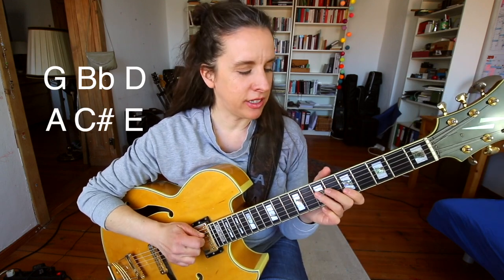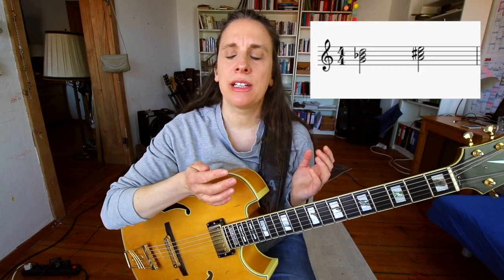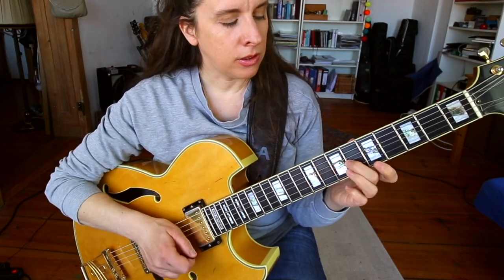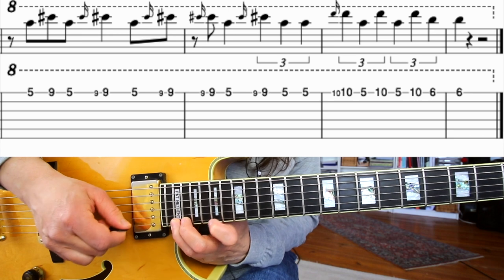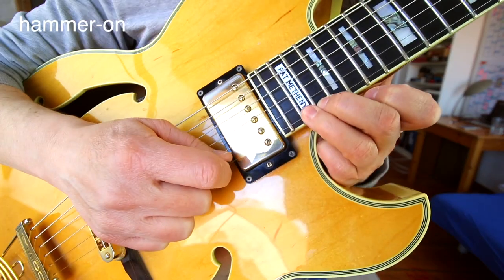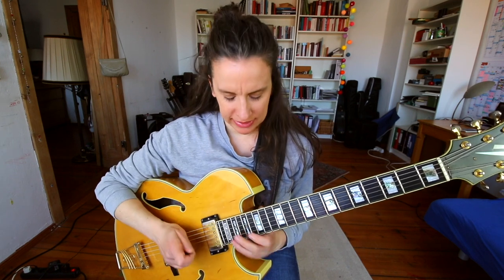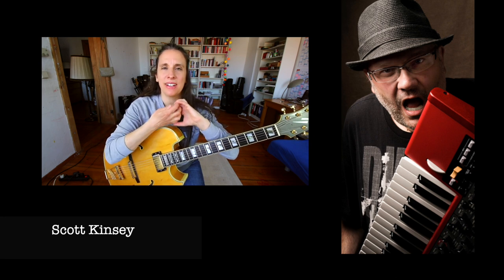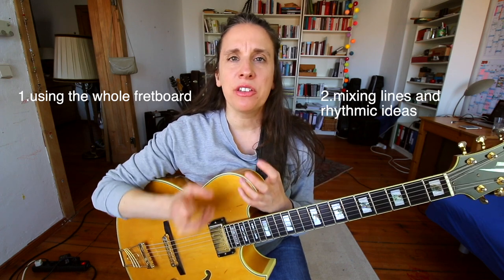bar 35 - 42 Enemies of Energy: Kurt Rosenwinkel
- NEW shop! transcriptions, chord melody arrangements and much more...!

Yes! we are in the second and last chorus of his solo - let´s have a look what is going on there ;9
It seems he is using a triad pair to give the first a part a new and very fresh sound.